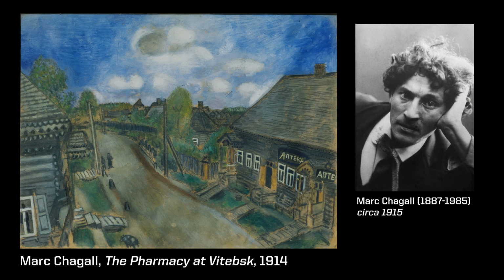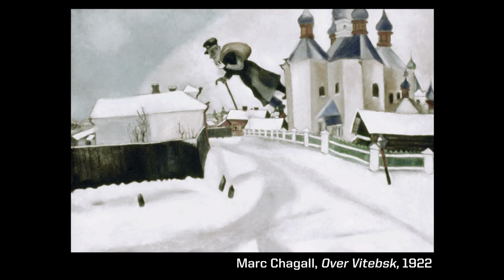ART 030118 ReadingIAndTheVillage MarcChagall2